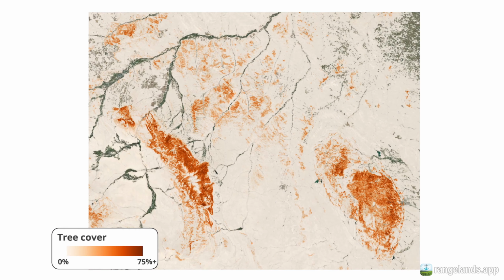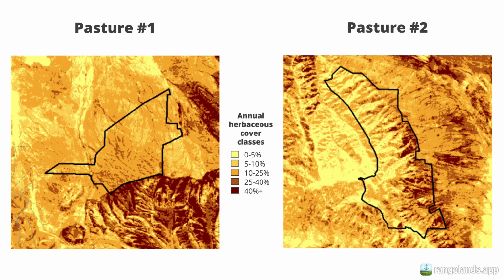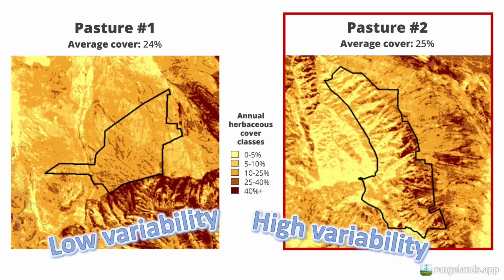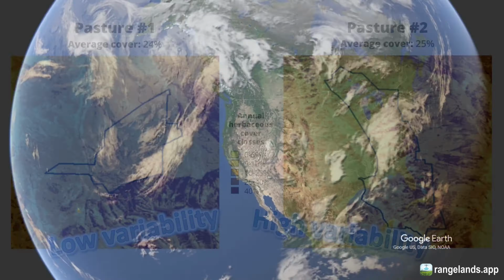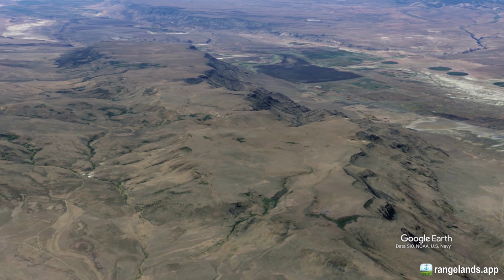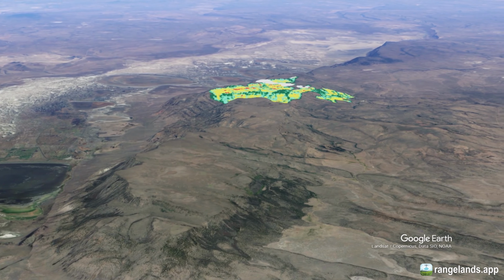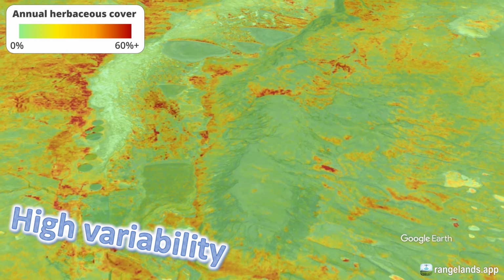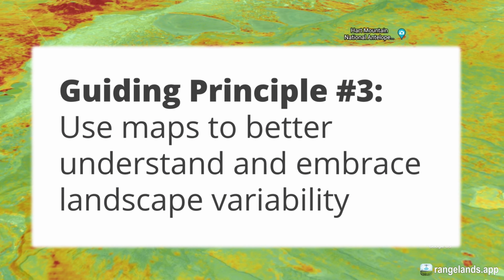Use RAP to Better Understand Landscape Variability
Landscape variability is a fundamental characteristic of rangelands. But, until recently, representing that variability has been exceedingly difficult. In this video, we demonstrate how the Rangeland Analysis Platform is enabling rangeland managers to overcome the limitations of field monitoring by using RAP to represent landscape variability and to inform decision-making.

The Rangeland Analysis Platform (RAP) is an interactive web application designed to assist in managing and monitoring America’s valuable rangelands.

for more information and to use the tool for yourself!